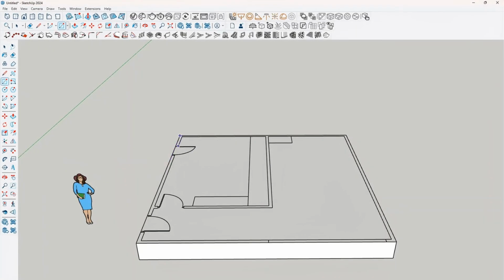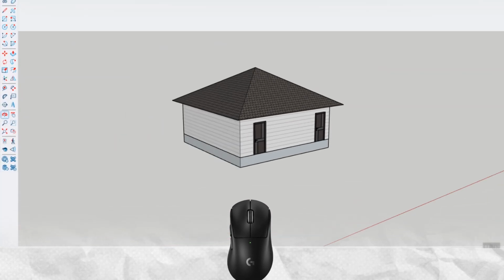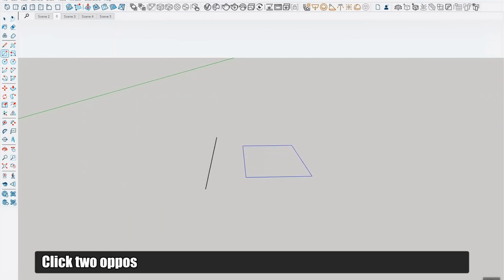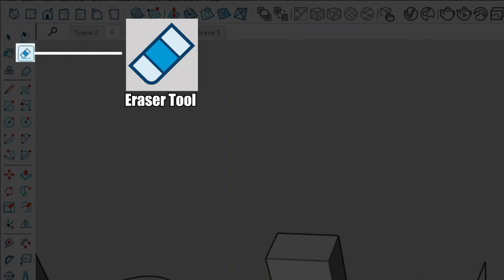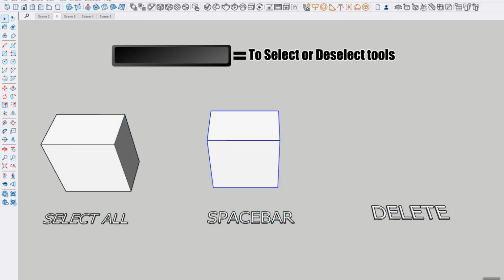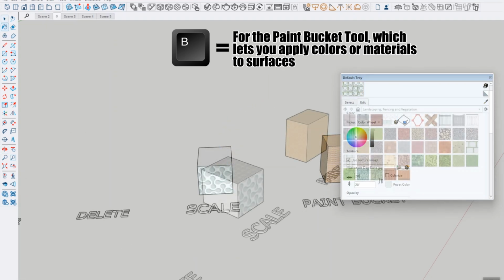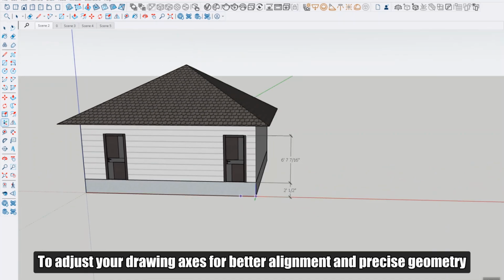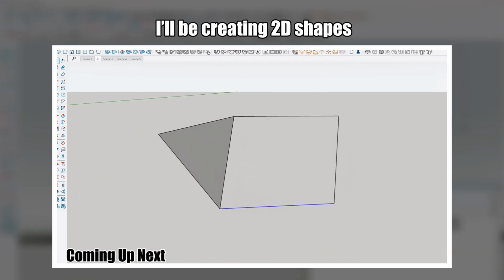SketchUp for Beginners (Part 1) – Essential Shortcuts & Commands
Just getting started with SketchUp? This step-by-step tutorial will teach you the most essential shortcuts and commands to help you work faster, model smarter, and stay organized in your 3D projects. Perfect for beginners, DIY builders, architects, and designers!

In this video, you’ll learn:
✨ Navigation Shortcuts – Orbit, Pan, Zoom, and Zoom Extents to move around your model efficiently.
✨ Drawing Tools Shortcuts – Quick access to Line, Rectangle, Circle, Arc, Push/Pull, Move, and Eraser tools.
✨ Editing & Viewing Shortcuts – Undo/Redo, Select All, Scale, Paint Bucket, and tips for hiding/unhiding objects.
✨ Measurement & Guides – Tape Measure, Protractor, Dimensions, Axes Tool, and Rotate Tool for precise modeling.

💡 Pro Tips:

Use your mouse with shortcuts for faster navigation.
Always “Make Group” after creating 3D shapes to avoid messy models.
Use measurement tools for accurate designsperfect for architectural and furniture projects.

This is Part 1 of a full SketchUp series. Up next, we’ll cover 2D shapes, lines, rectangles, circles, arcs, and polygons, so you can build complete models step by step.

💬 Have questions or tips? Share them in the comments below — I love hearing your feedback and helping you improve your SketchUp skills.